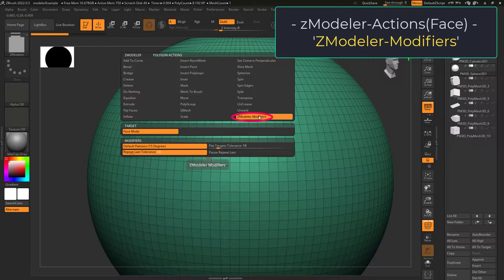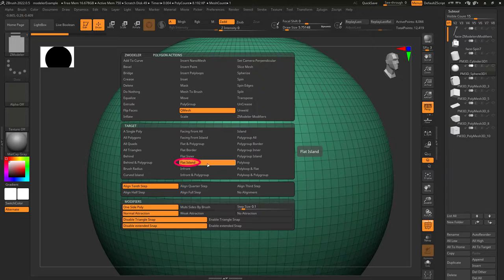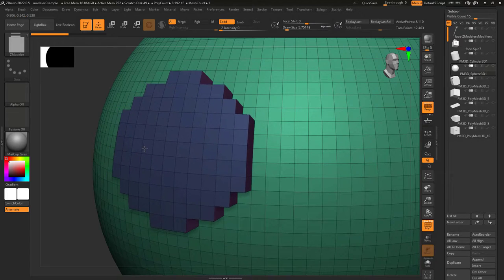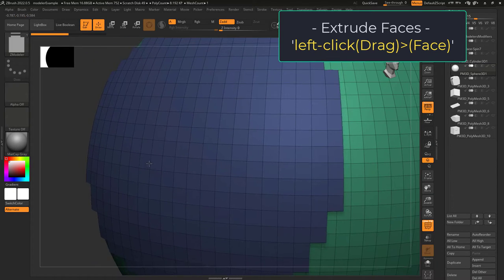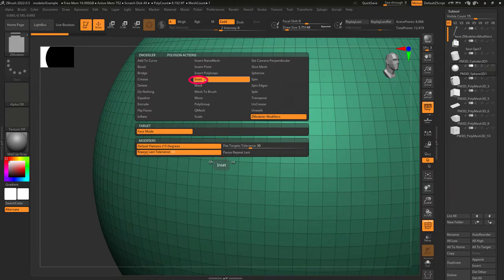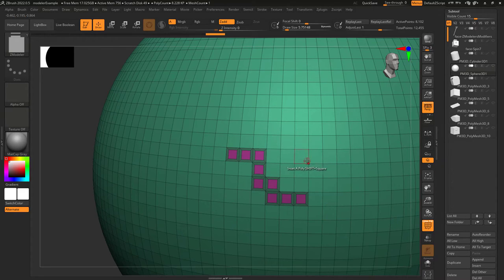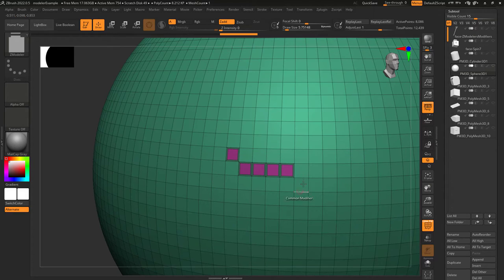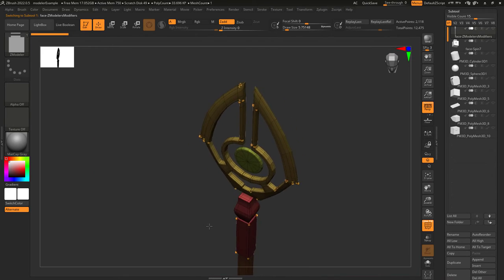ZBrush - ZModeler Polygon(Actions) - "ZModeler-Modifiers"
Here is the final feature in ZModeler :)